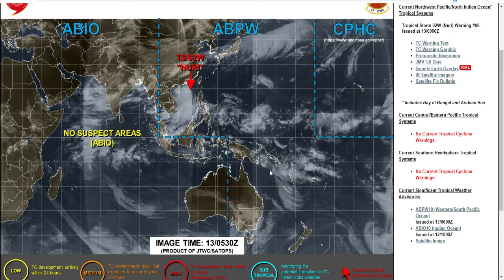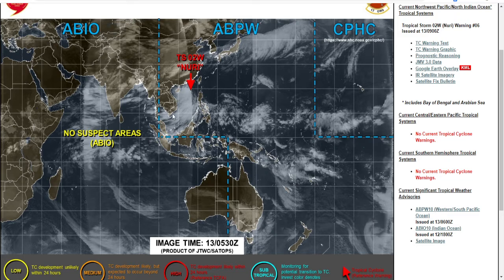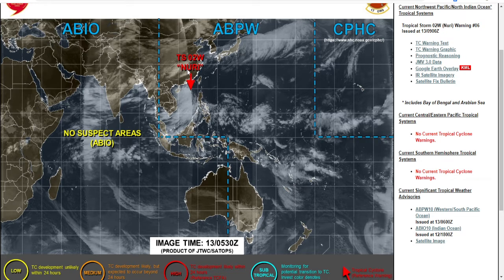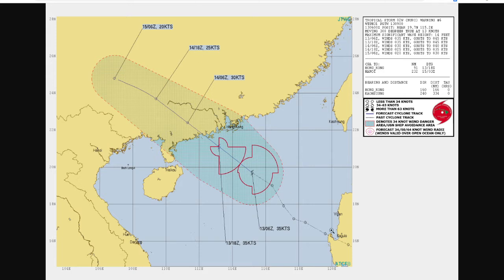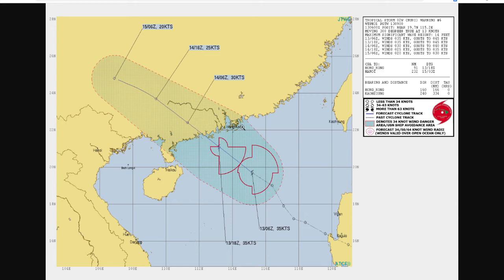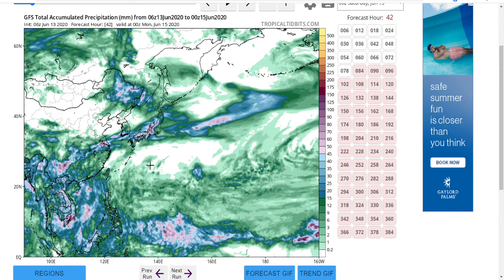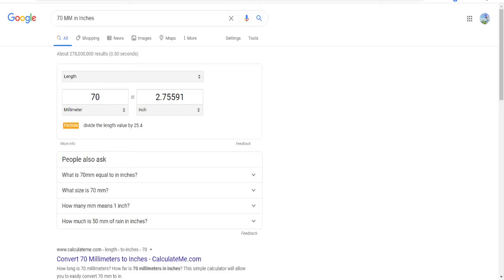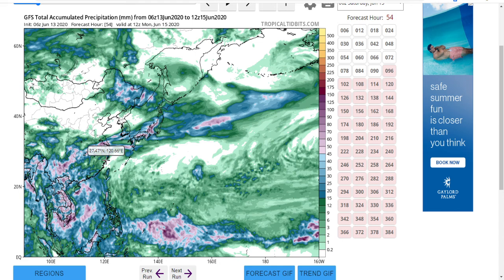Tropical Storm Nuri Update 2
It is starting to bear down on China be safe out there!!